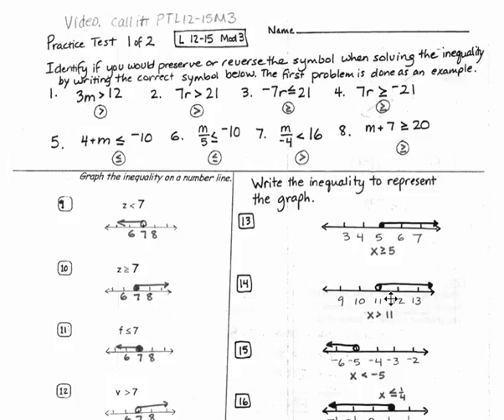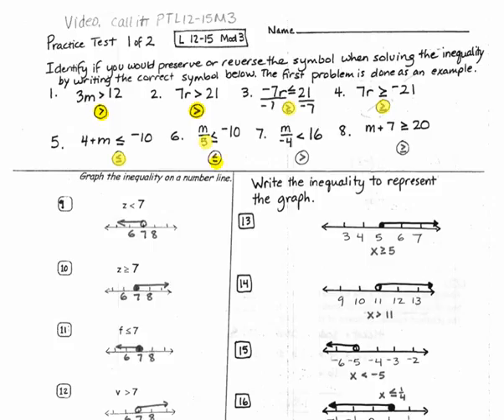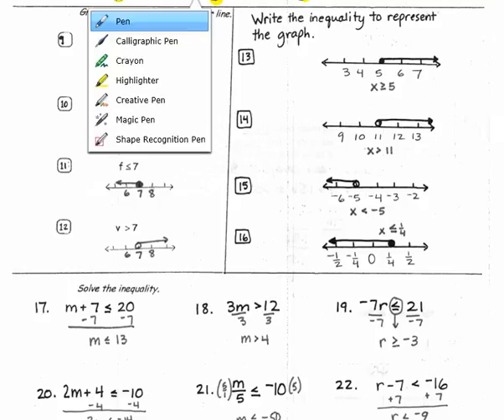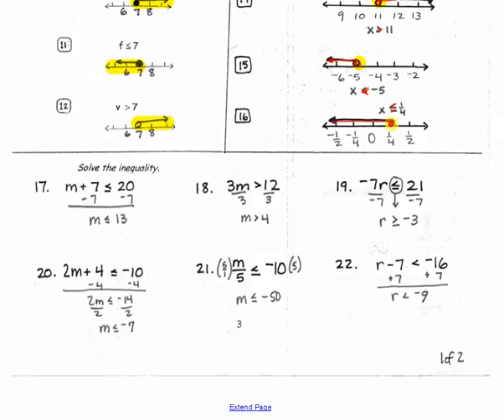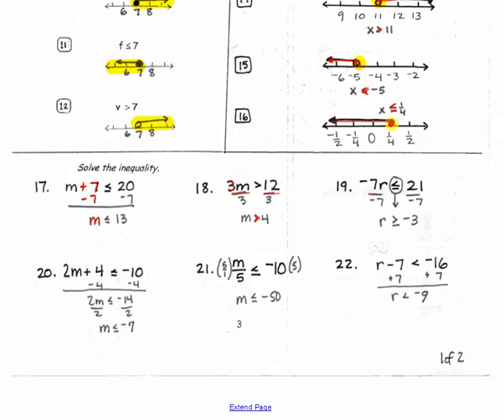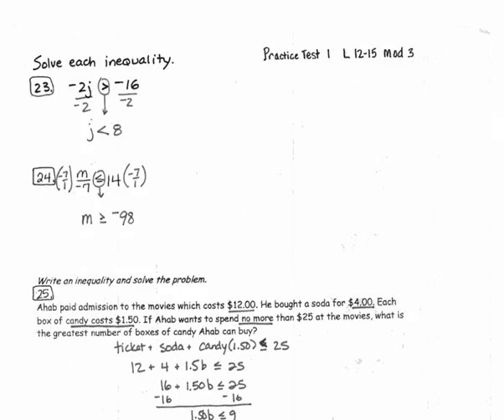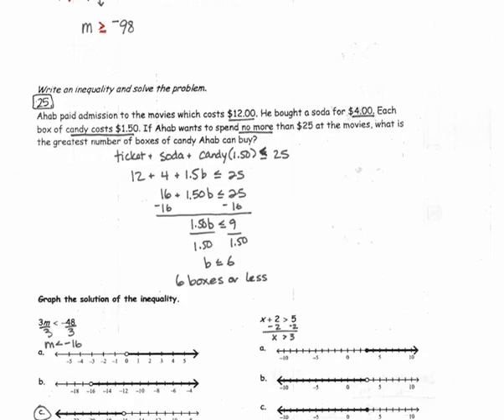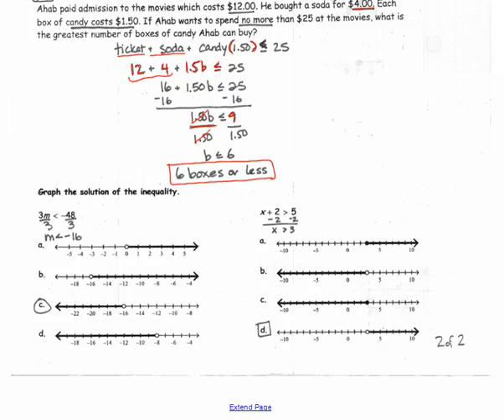PTL12-15 M3B Answer Key video L12 to 15 Mod 3B Inequalities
Math 7: Module 3 Answer Key to Practice Test Lessons 12-15